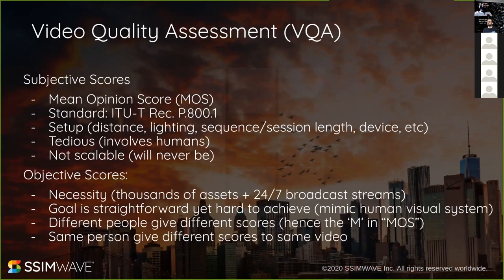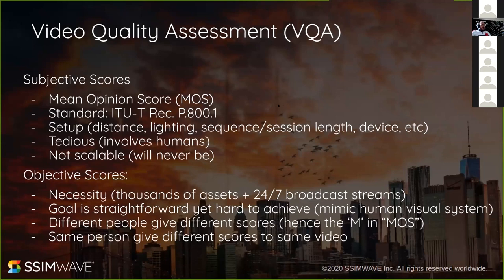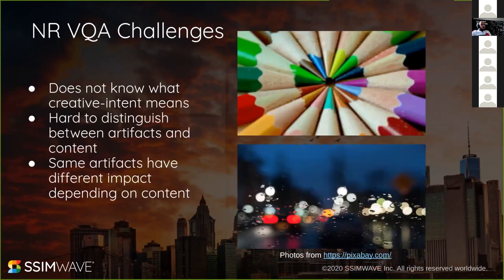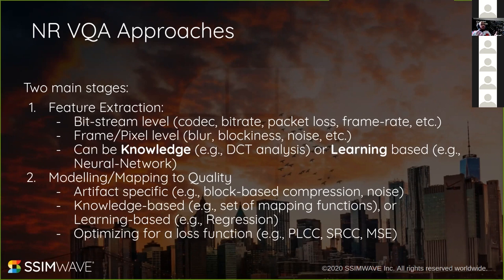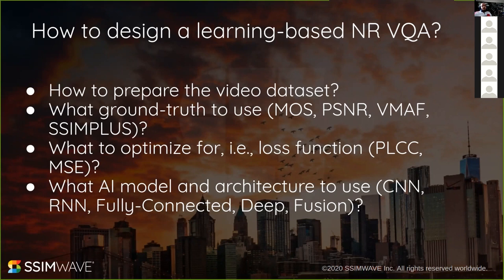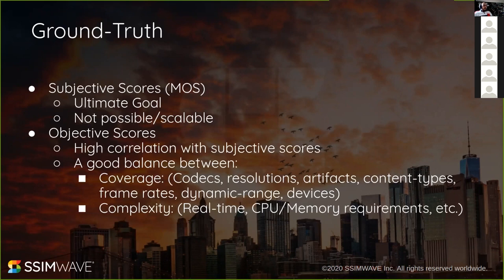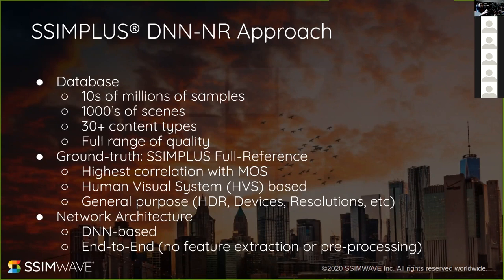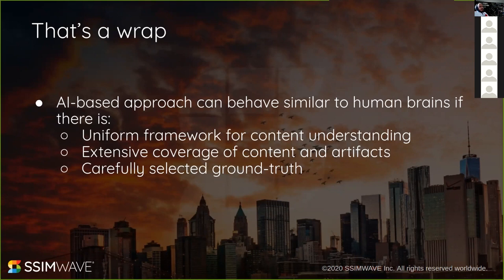2020-05-28 Dr Ahmed Badr - Designing No-Reference Quality Assessment Algos with Deep Neural Networks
Kitchener Waterloo Video Technology Meetup 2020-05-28 Ahmed Badr

Dr. Ahmed Badr from SSIMWAVE Inc. talk about Designing No-Reference Quality Assessment Algorithms using Deep Neural Networks